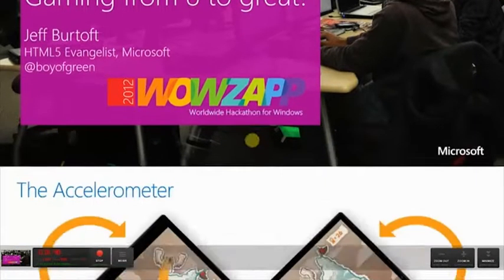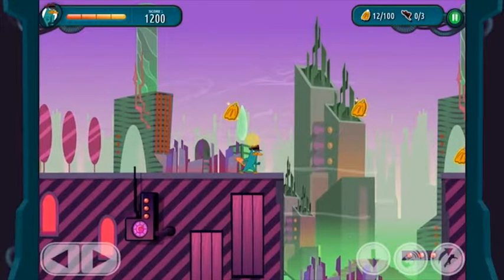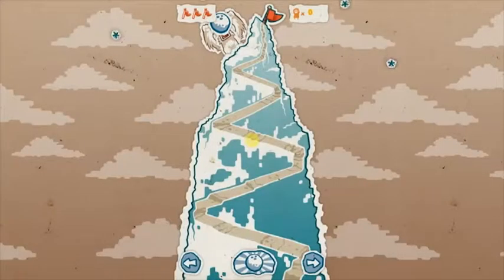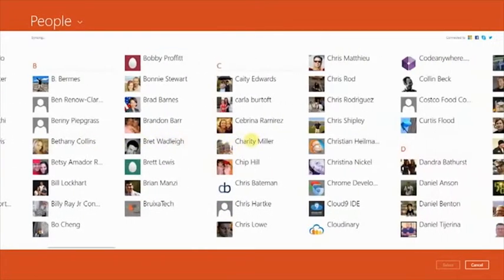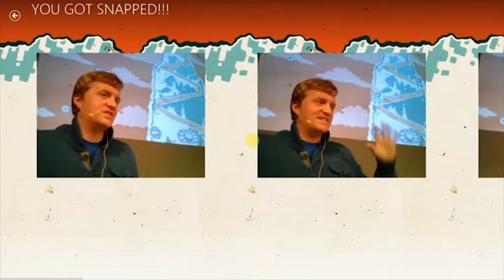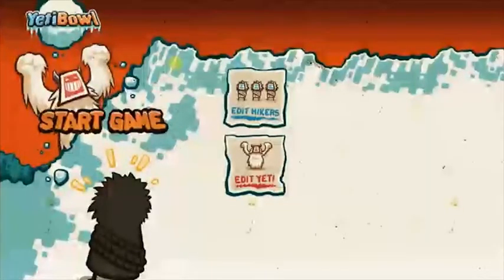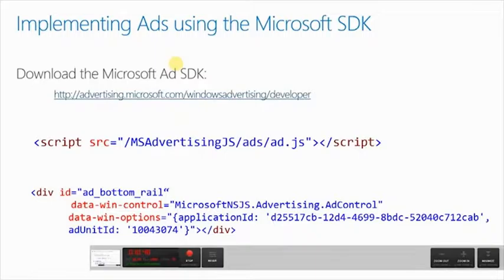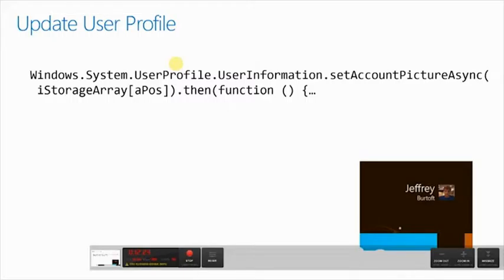WOWZAPP 2012 HTML5 games, go from 8 to great